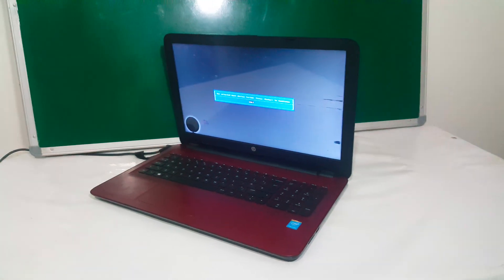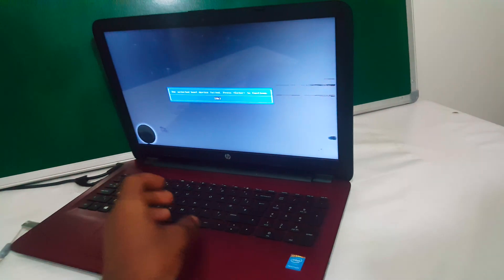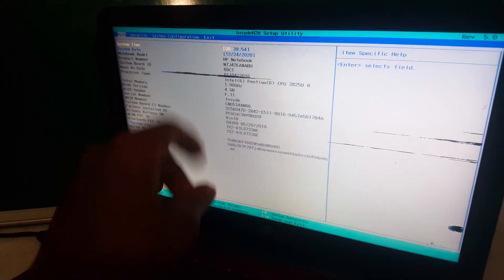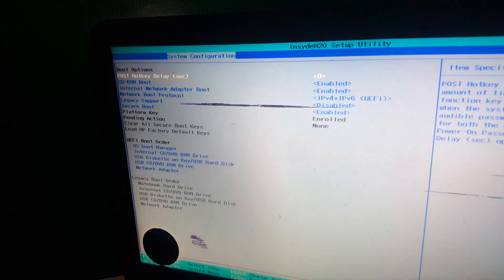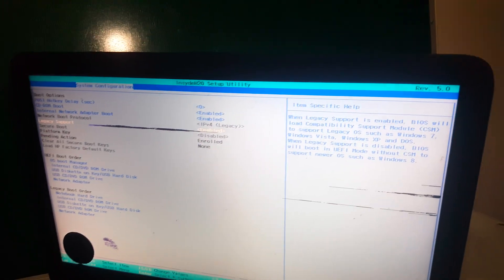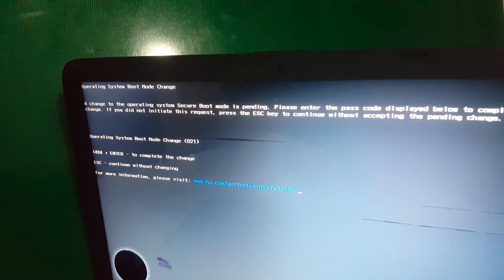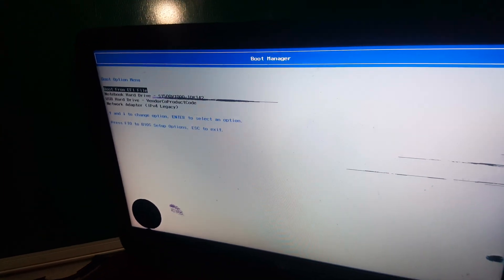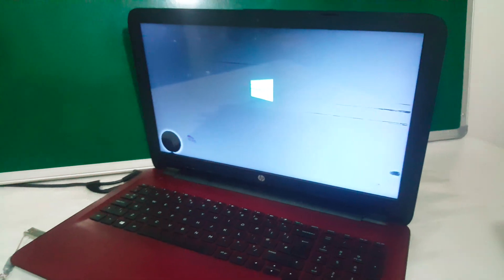How to Enable USB Boot Option on Hp Laptop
How to Enable USB Boot on HP
How To Install Windows 10 on any HP Notebook 15 from USB (Enable HP Laptop Boot Option)
In this video you will learn , how to enable USB boot option in your HP 15 Series Notebook Laptops to install windows 10, 7, 8.1 from a bootable USB drive

In the order to boot from USB or DVD media first you have to enable the boot options from bios setup , then you will need a bootable USB drive to perform the windows installation. Watch my full video to perform the windows installation in 2 minutes.

Extra Benefits: By using this process you can able to install more OS like Kali Linux, Ubuntu,  MAC etc on your HP Notebooks.

How to Boot up Hp laptop from USB
How To Install Windows 10 on HP Notebook 15 from USB (Enable HP Laptop Boot Option)